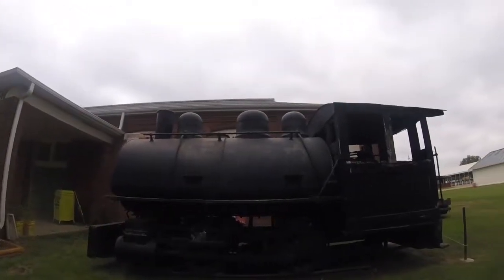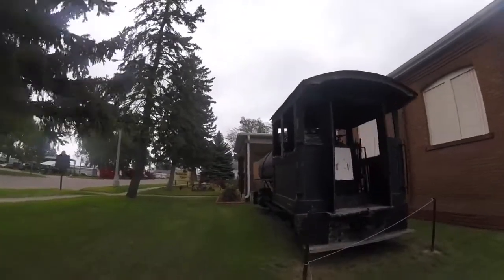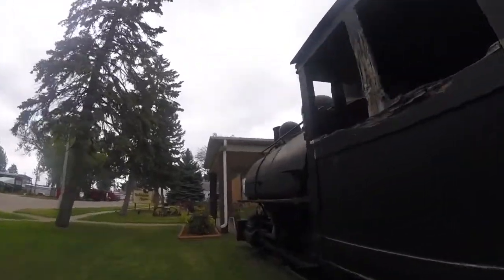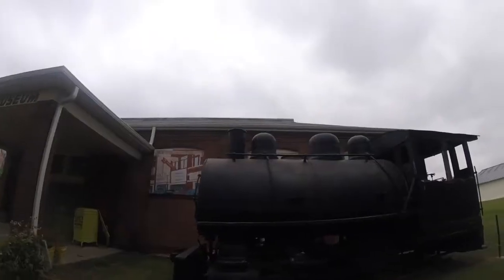_South Dakota State Fairgrounds - Huron, SD_ Episode 220 (South Dakota State Cement Steam Engine)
South Dakota State Fairgrounds
South Dakota State Cement Steam Engine
_MLTG_